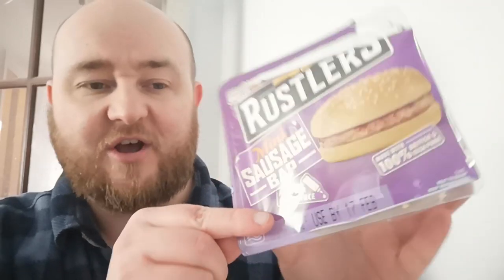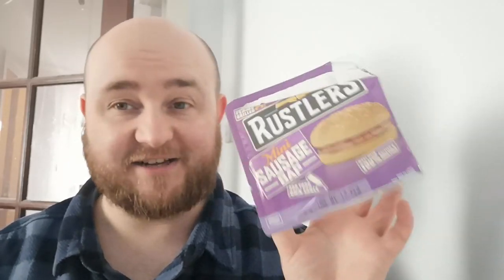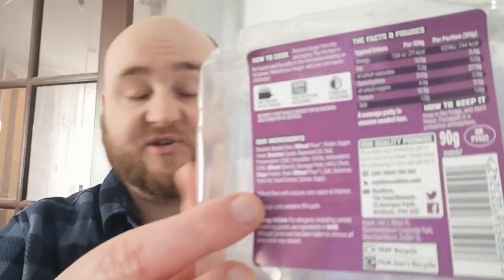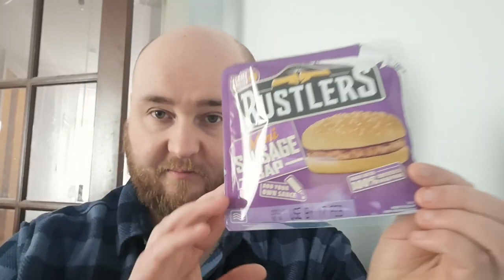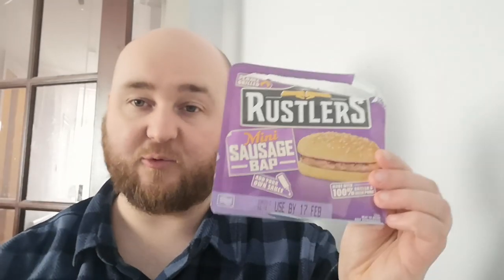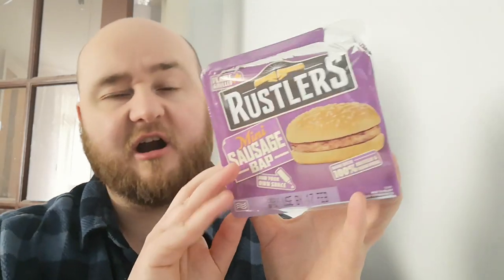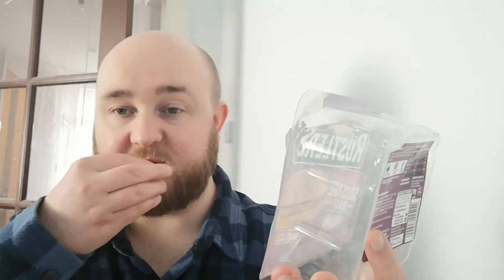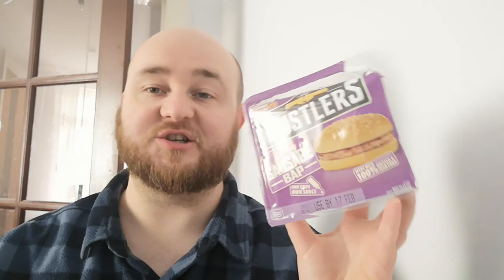Rustlers Mini Sausage Bap -- Snack Tube